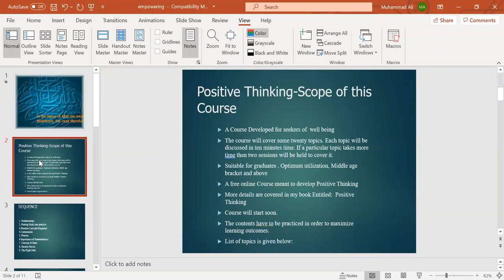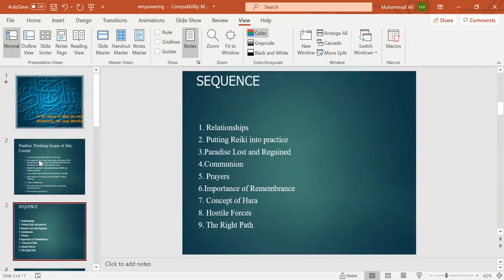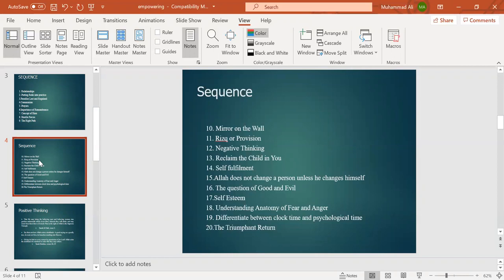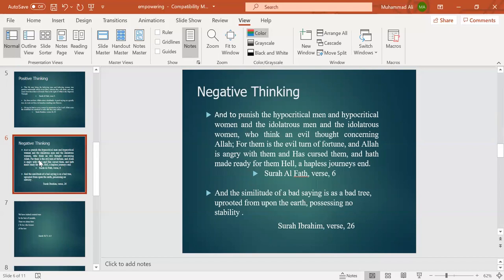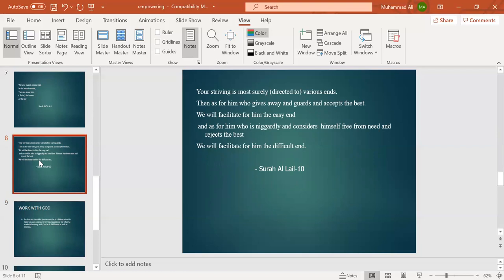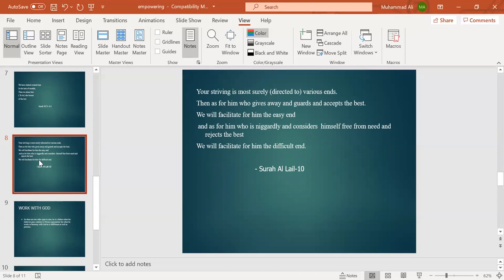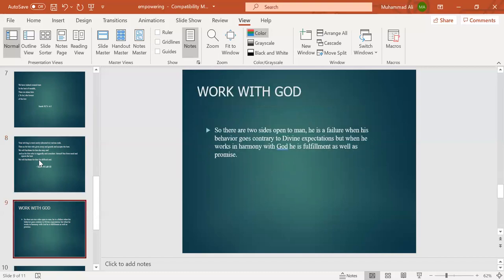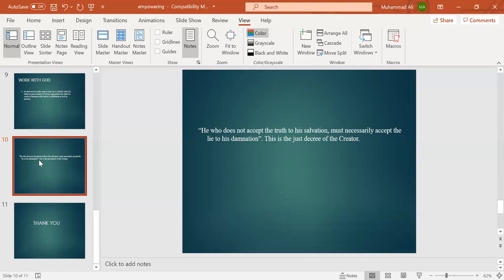Course on Positive Thinking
This course will be spread over 20-25 lectures, each of approximately 10 minutes duration. An indepth analysis will be carried out on the subject .